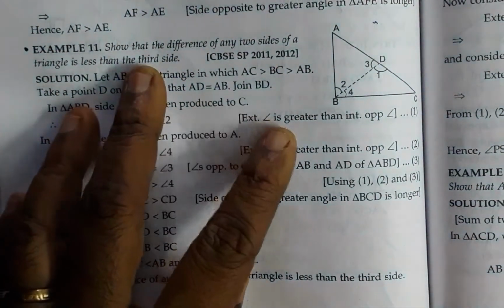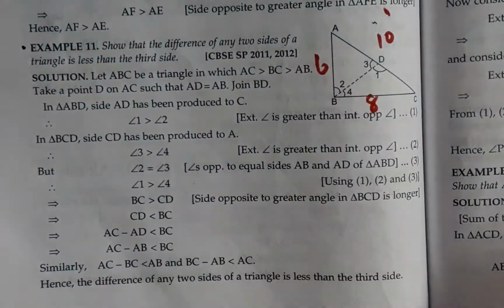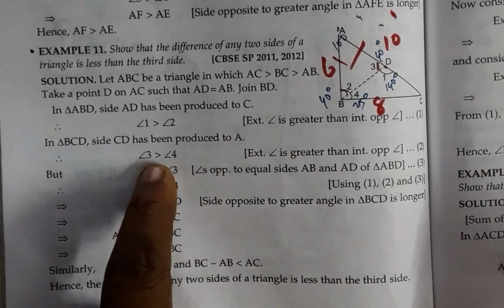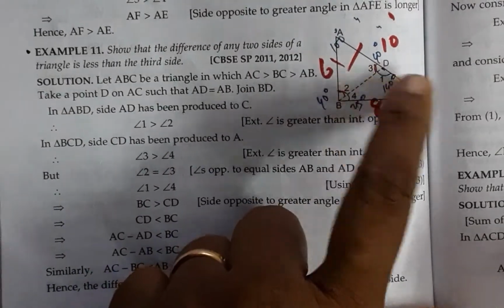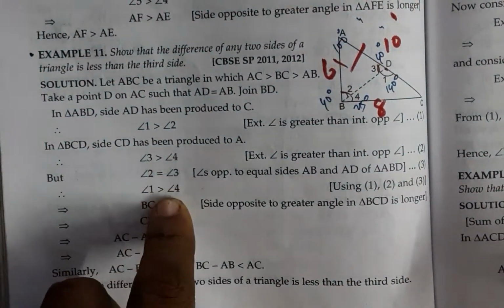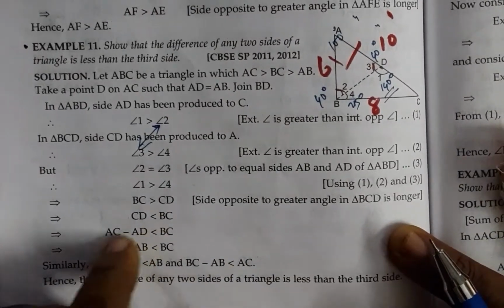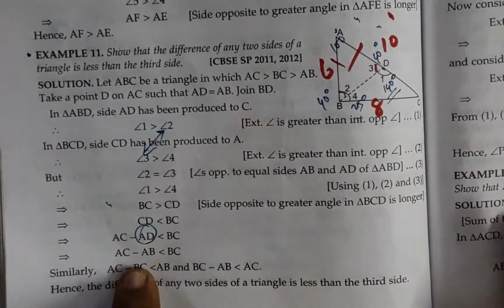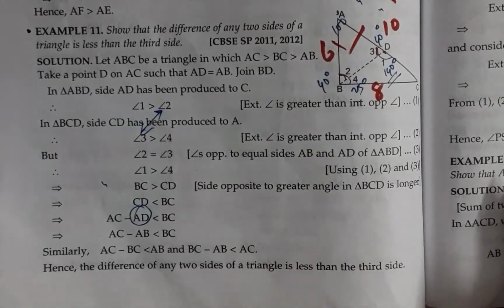Class 9 Cbse RATNASAGAR Eg 11 pg 7.44 DIFFERENCE OF SIDES OF TRIANGLES LESS THAN 3RD SIDE